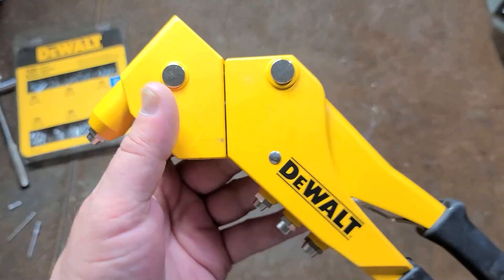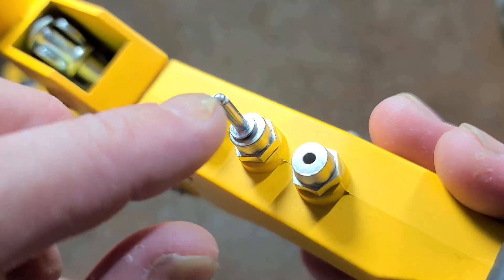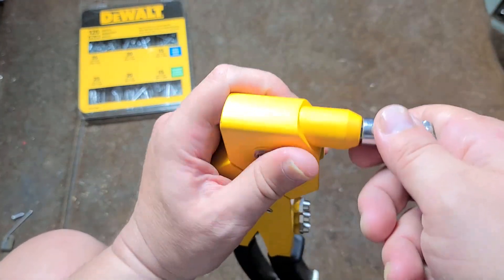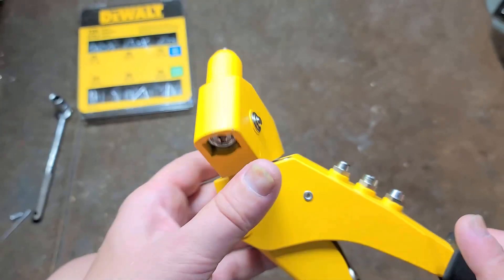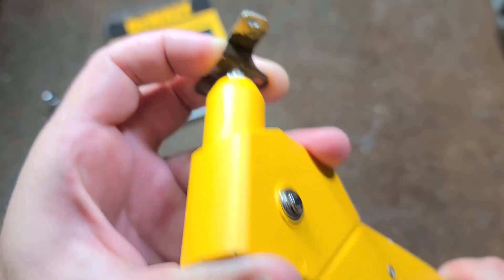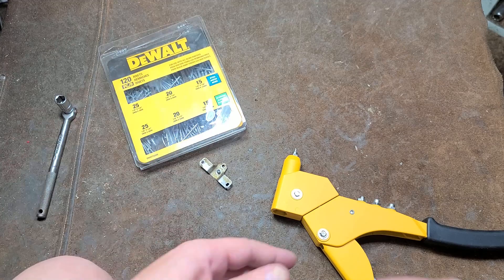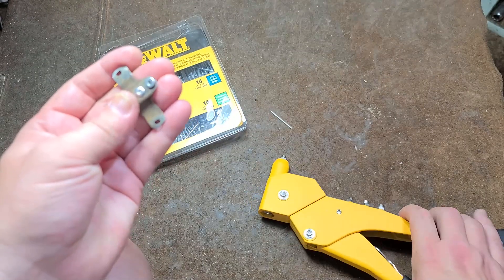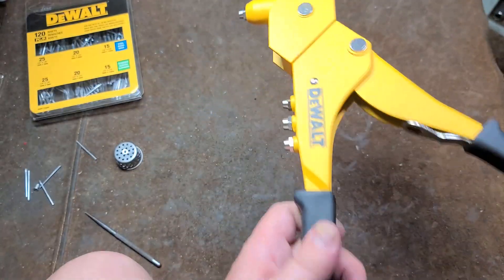DeWalt Heavy-Duty Swivel Head Riveter Review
This rivet unit seems to work just fine and will release the rivet stem easily if you yank the handles all the way open, they seem to grip well and are cast aluminum. I would recommend getting better quality rivets then dewalts, dewalt rivets as I demonstrate in this video are not great.

Dewalt